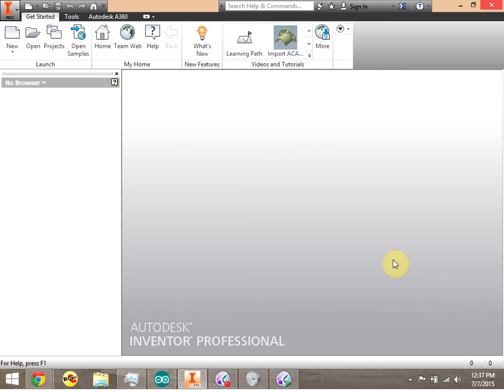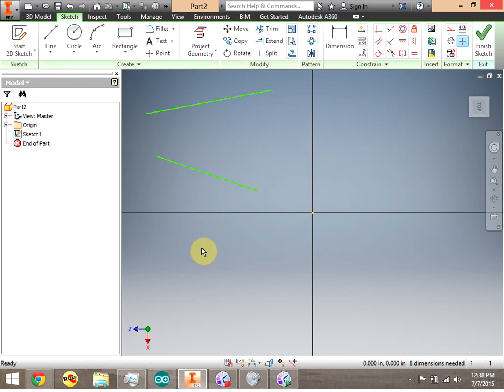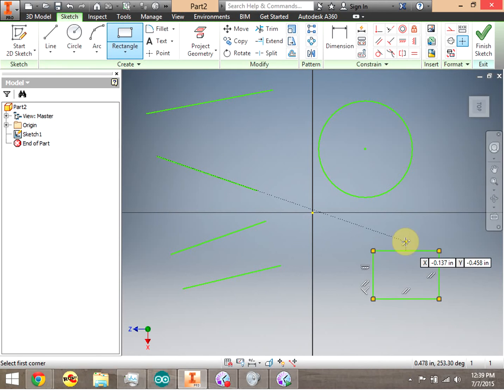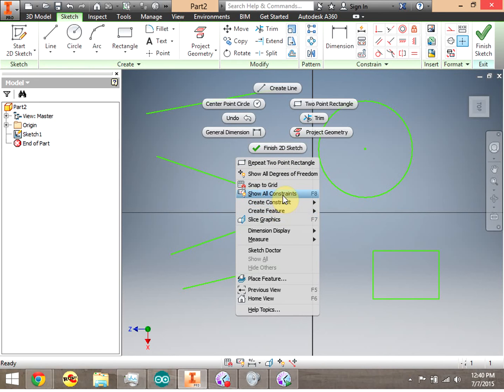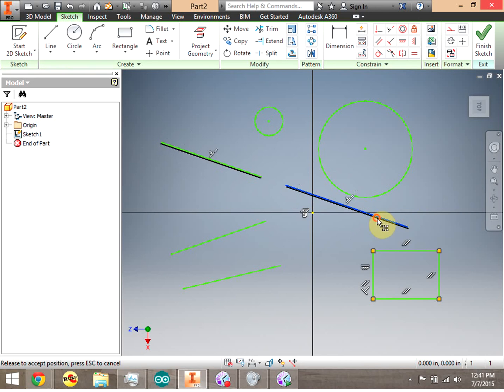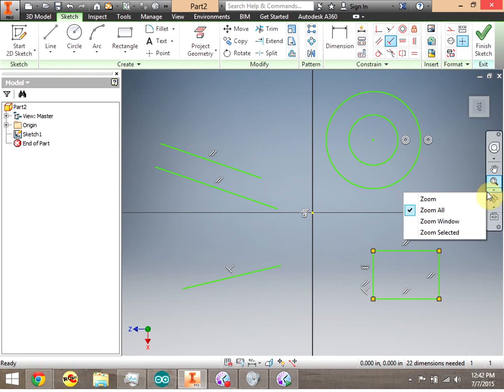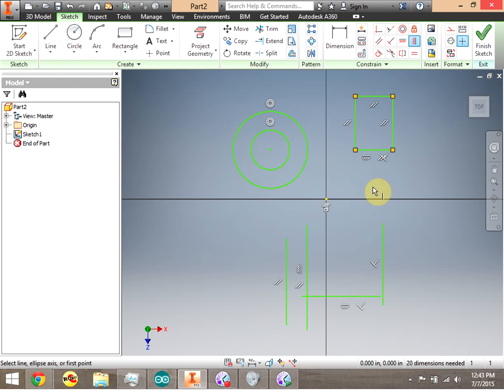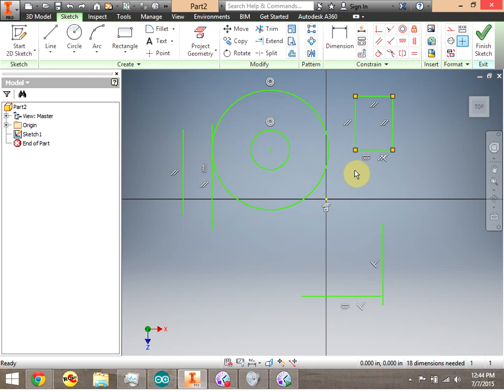AutoDesk Inventor 2016 : 02 : 2D Constraints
Series of lessons on using Autodesk Inventor 2016. This lesson focuses on 2D drawing.